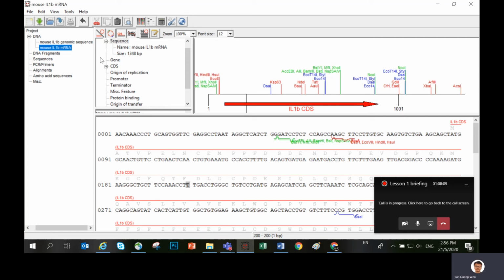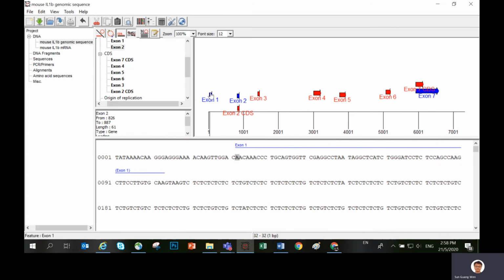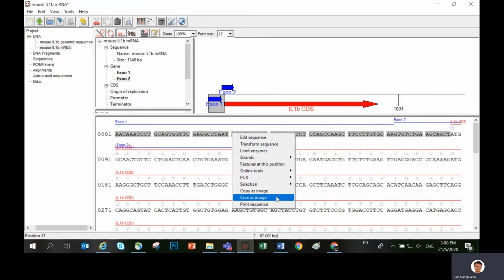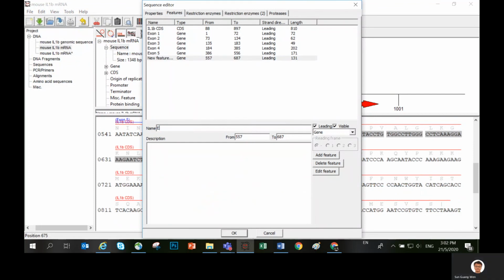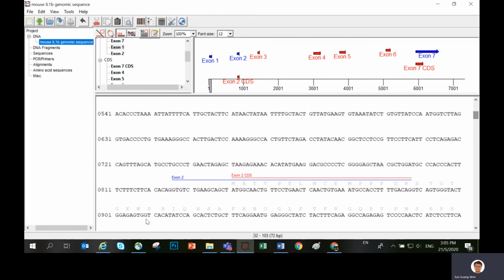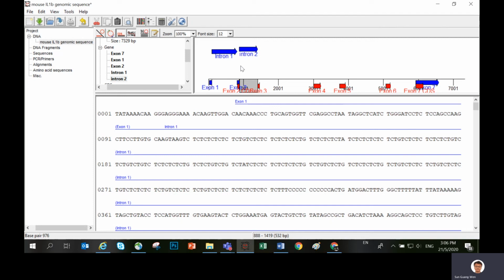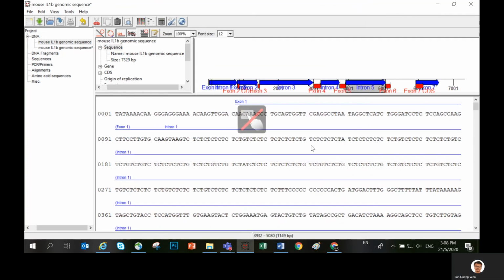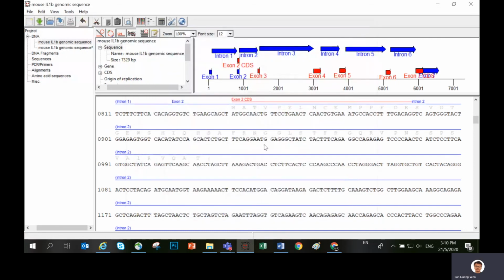How to label exons and introns in sequences/sequence annotation in GENtle?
GENtle; DNA analysis;